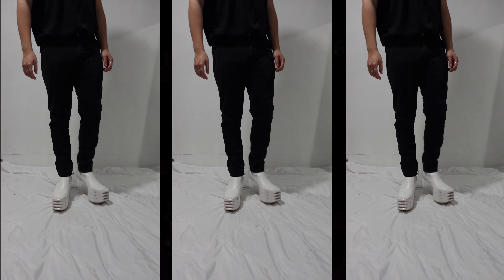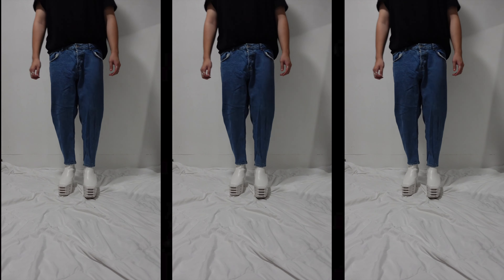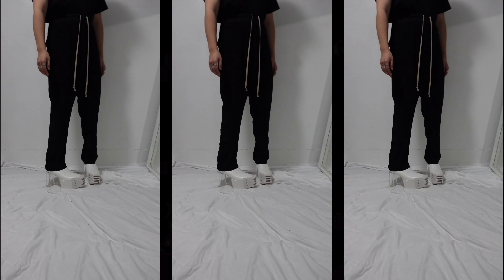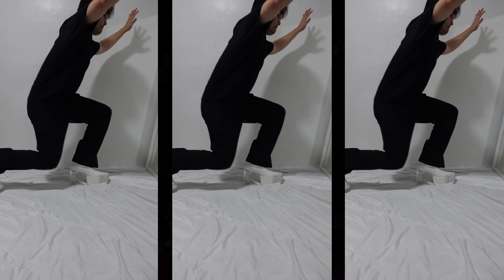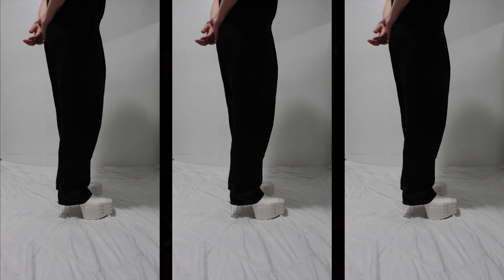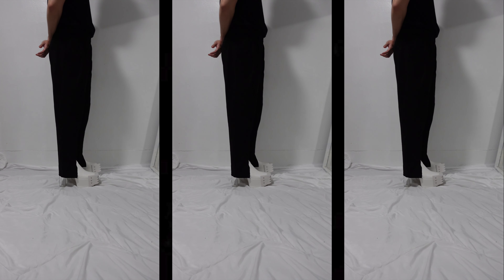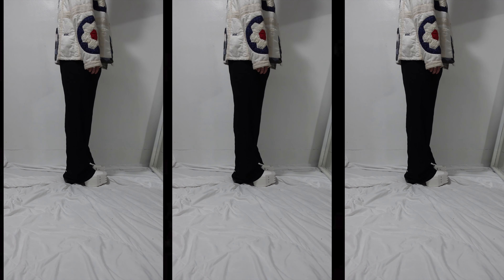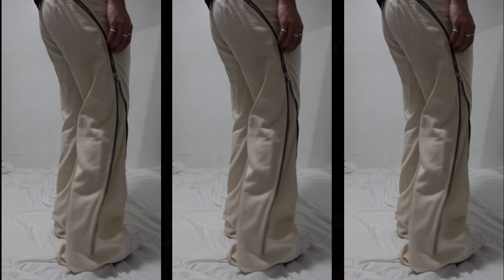+ Rick Owens Kiss Boots, Different Pants + Makasy Tan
Pornstar of the day - Abraham Lincoln

0:00 Intro
1:00 Pants
1:45 another pants
2:27 another another pants
3:24 even more pants
4:21 pants...again
5:29 yet another pants
6:32 pants...again x2
8:13 my favorite pants
8:55 women pants
9:33 pants pants pants
10:23 pants x4
11:25 panties
12:09 BANANA
13:00 outro

Filmed on Sony ZV-1 & Lumix G7

M.